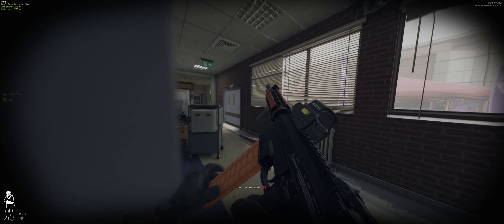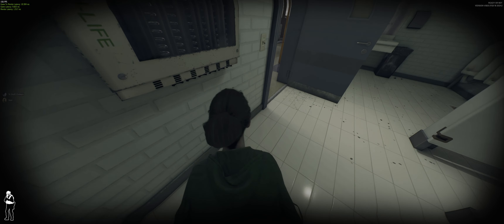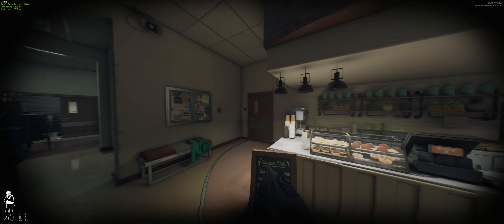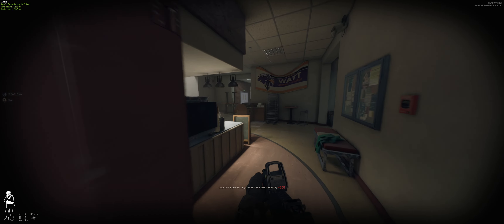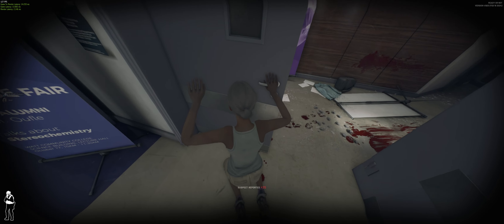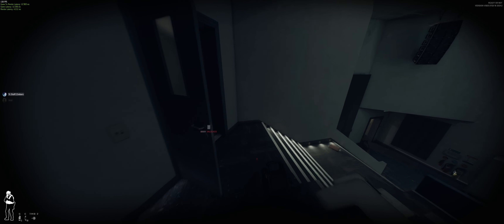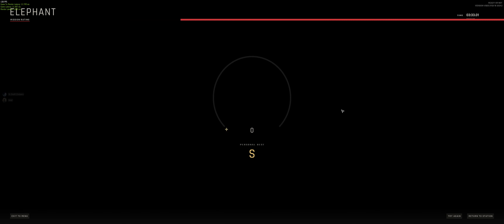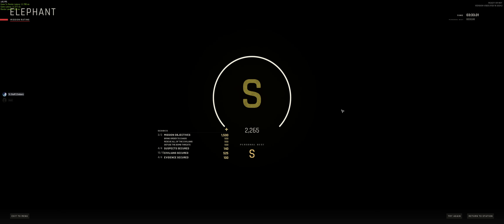[Ready or Not] Elephant Duo S Rank Speedrun (World Record)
Teammate:
- JJ

Speedrun Type: Watt Community College (Duo, S%)
Record of 3 minutes 33 seconds 010 milliseconds; 1st place standing (World Record)

Team Channel(s):
- JJ: @cosmicembers22

Team Perspective:
- JJ: